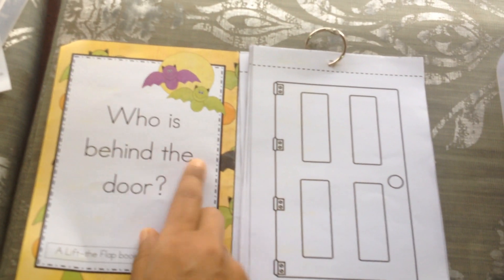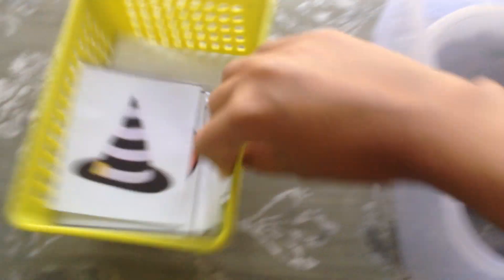Cute and Fun Halloween activity ideas for children! (with FREE Resource list)!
Here is a fun Halloween-themed unit that I have put together for my almost 3 year old son!

Here are the printable resources:
1. Halloween Tot Pack (include do a dot, size sorting cards, pre-writing practice, matching cards, number sequencing)

2. Magnifying the object Printable

3. Dress up a halloweenie

4. Halloween Flip coloring booklet

5. Web matching letter printable